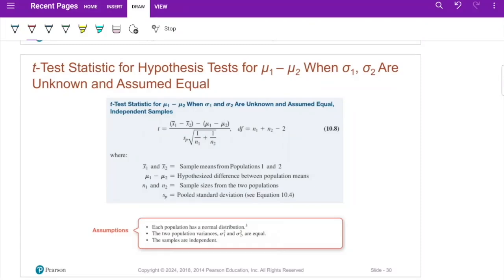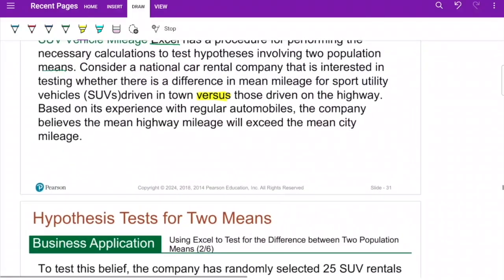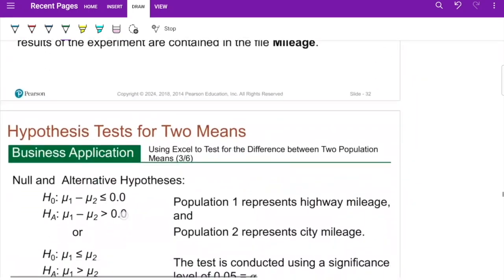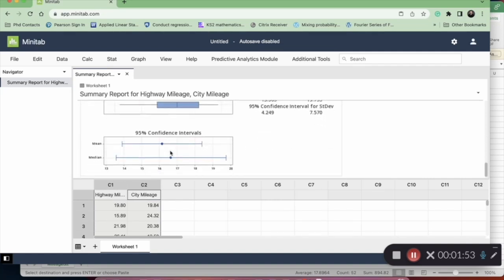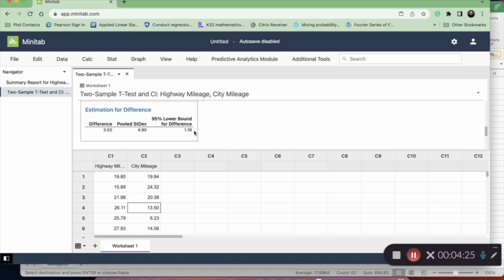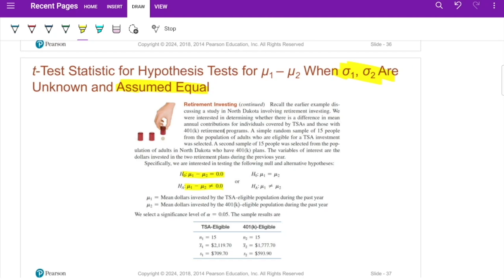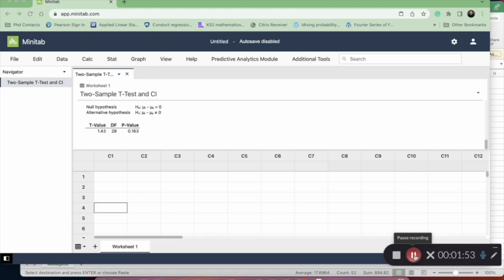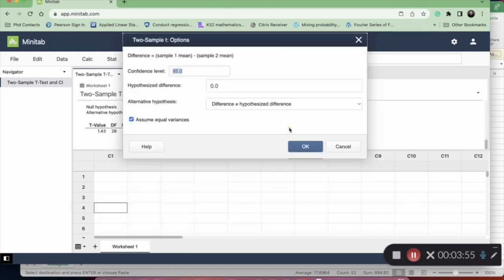Chapter 10 Hypothesis testing independent samples Unknown populations SD and Assume Equal population